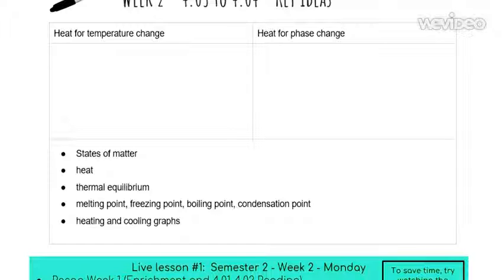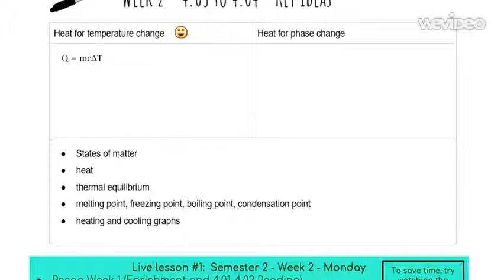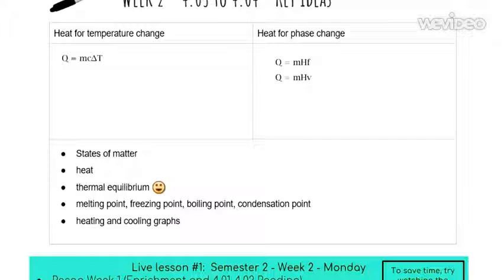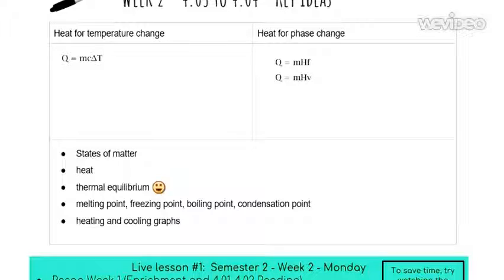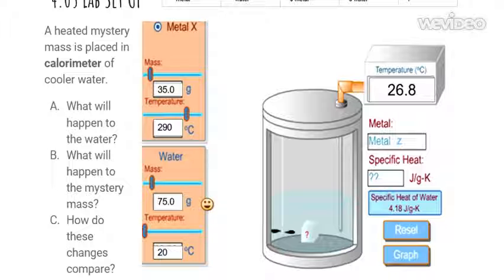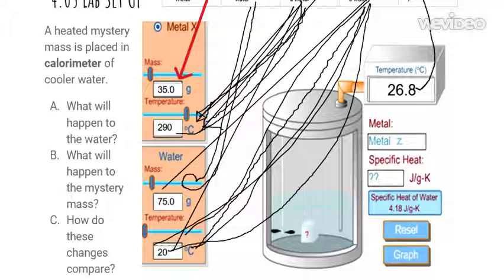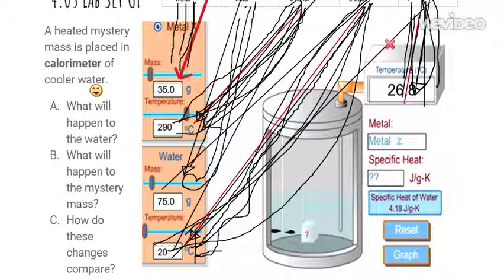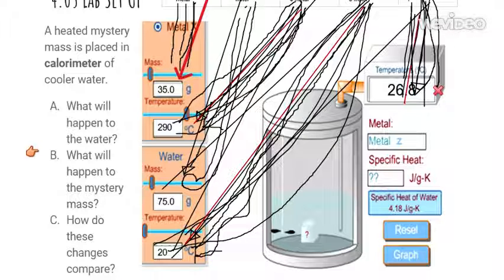4.05 Key Ideas and Lab Tips